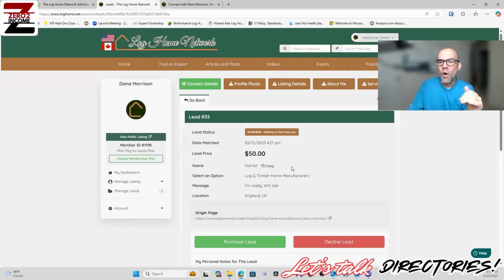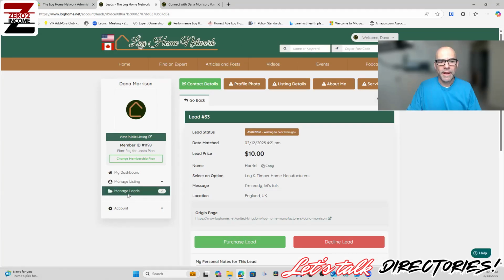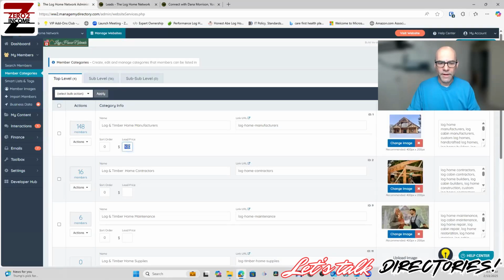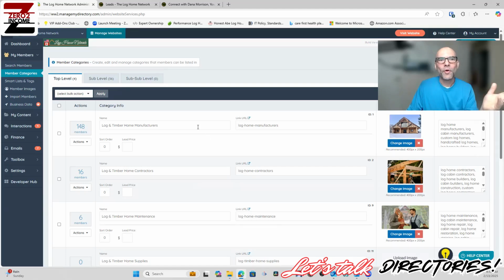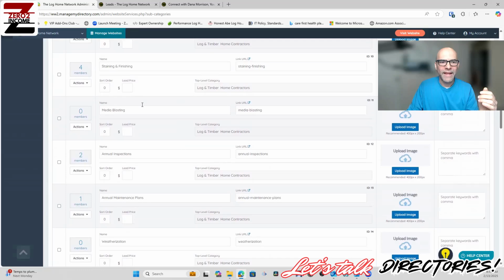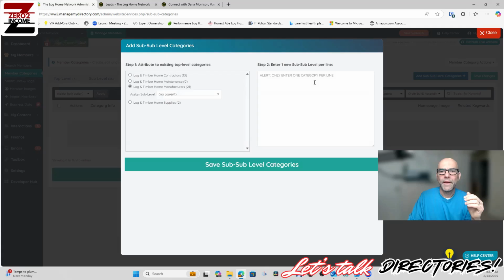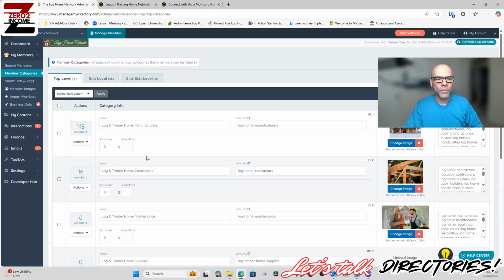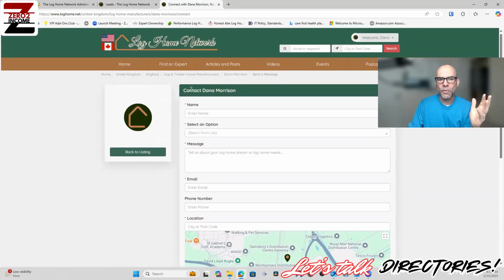📢 How Leads Work in Brilliant Directories (Part 2)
In this video, I’ll show you exactly how members see leads, how lead pricing works, and how you can control pricing from:
✅ Membership Plans
✅ Top-Level Categories
✅ Sub-Level & Sub-Sub-Level Categories

Watch this demo to fully understand how to optimize your lead pricing and maximize conversions in your Brilliant Directories website!

🤫 SHH, don’t tell anyone… but BD will market to you, and you might even save more! Just get on their email list using this

🚀 Start building your profitable directory today!